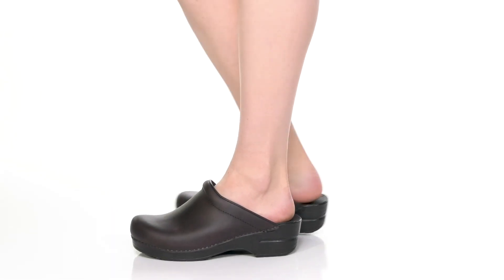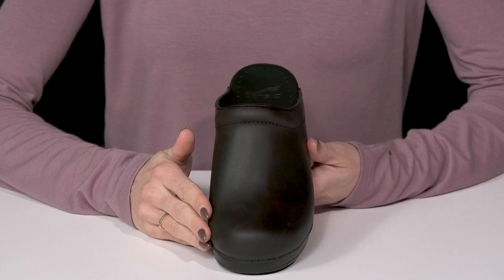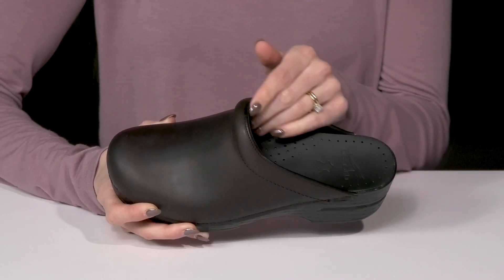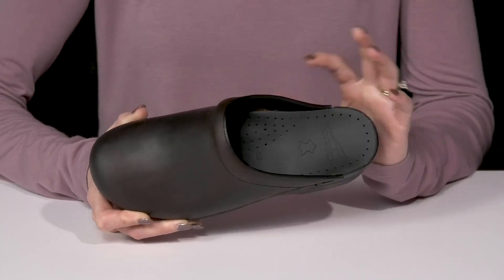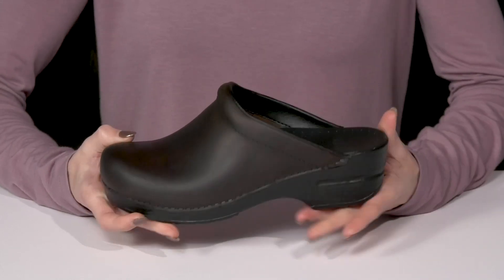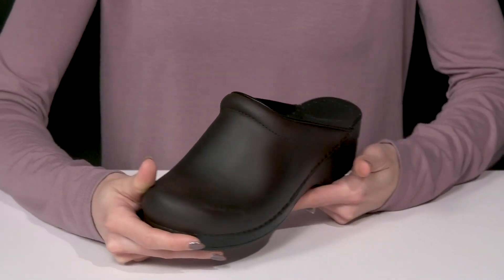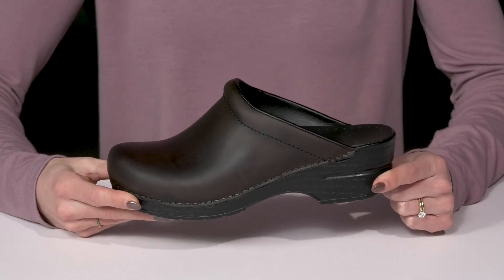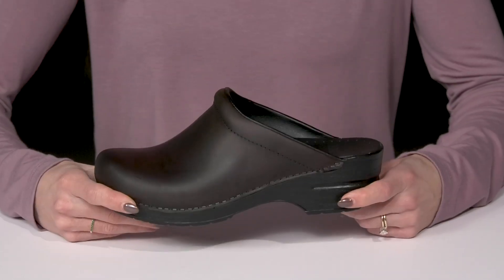Dansko Sonja SKU: 121211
You may be more comfortable sizing downward for open-back models (I.E., if you are a US size 6.5, you may want to choose EU size 36).
The Dansko® Sonja is the most traditional open-back style that takes on the critical role of providing comfort to those in the nursing, hospitality, and other occupational fields.
Oiled Leather: heavily oiled, matte-finish leather with optimal pliability and moisture resistance. Oiled Nubuck has the same closely napped, silky feel as Nubuck, but with noticeably more oil tanned into the leather. Naturally occurring blemishes are slightly more visible in these areas and suggest a more rugged appearance. Latigo leather has a smooth, tight grain and semi-gloss to transparent finish.
Roomy Thermoplastic toe box provides durable reinforcement and toe protection and allows toes to move comfortably.
Vegetable tanned leather lining allows the shoe to mold to the natural shape of the foot.
Poliyou® foam in the footbed absorbs and evaporates perspiration.
PVC inner frame provides stability and reduces torque and pronation.
Polyurethane outsole provides shock absorption and flexibility, withstands surfaces of extreme heat and cold, and protects feet, legs and back during long hours of standing or walking.
Dansko®'s Stapled Clog Collection proudly carries the Seal of Acceptance from the American Podiatric Medical Association.

Product measurements were taken using size EU 41 (US Women's 10.5-11), width Regular. Please note that measurements may vary by size.